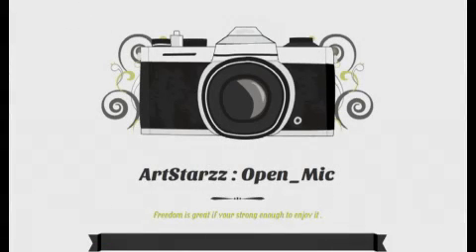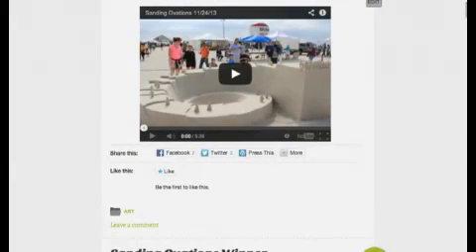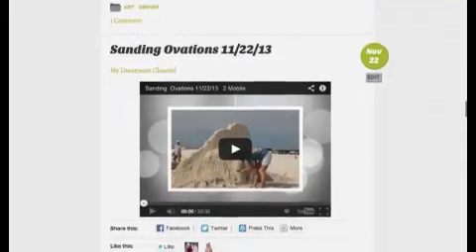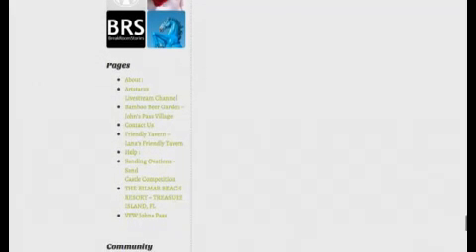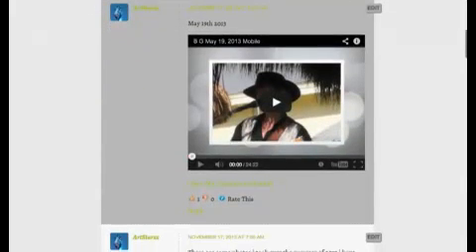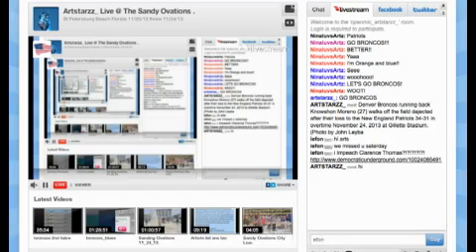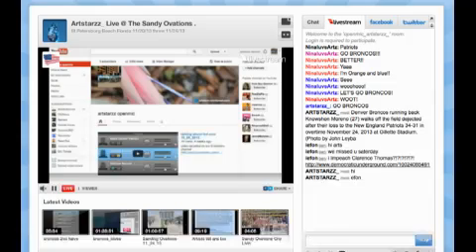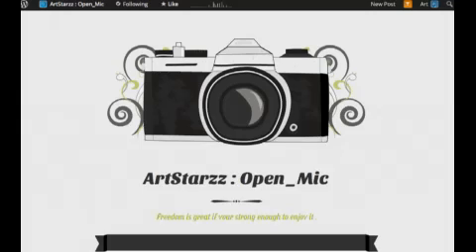wordpress ABOUT 20131125 075325 198